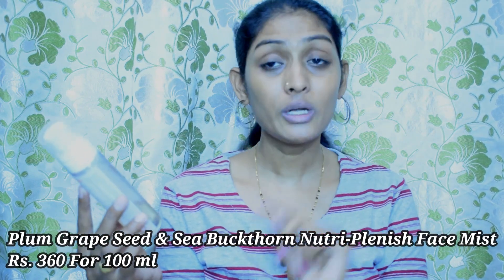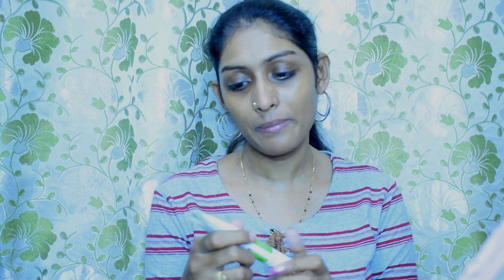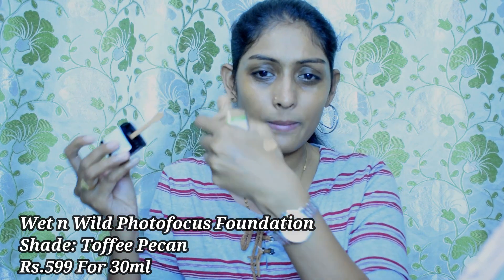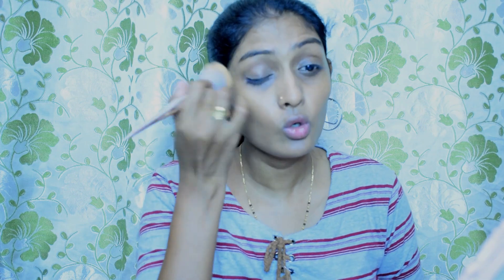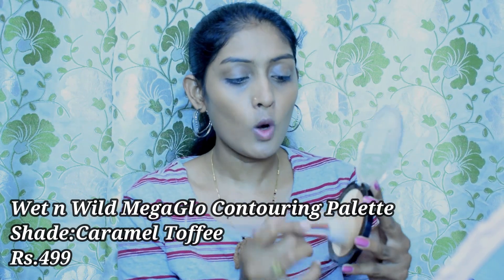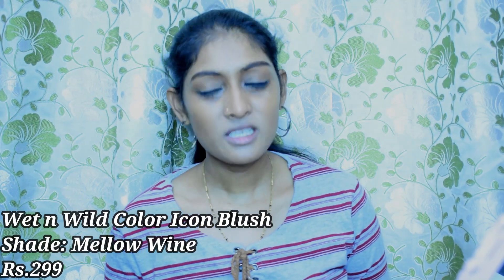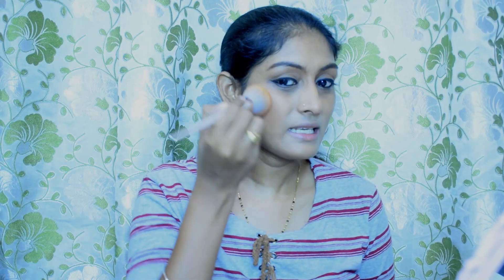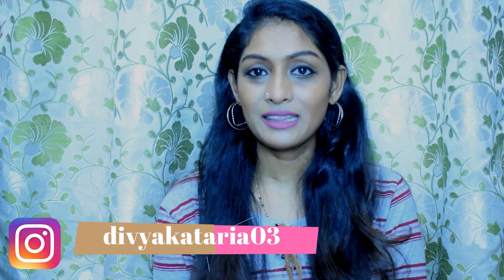Everyday Makeup For College/Office || Divya Kataria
Hey Guys!
This one of the requested video!
So here I am with everyday sort of makeup for college/ office going girls..

Give it a big thumbsup if u like it..